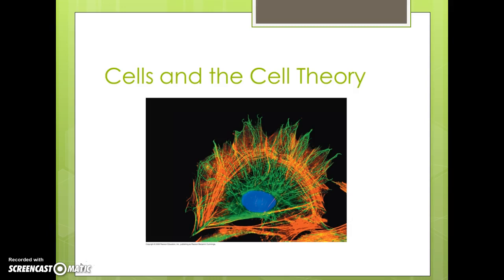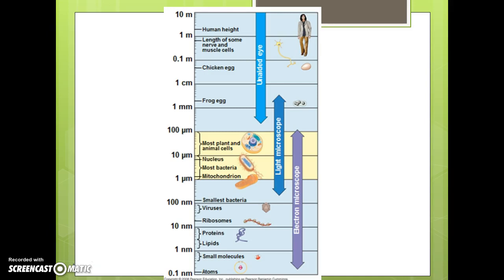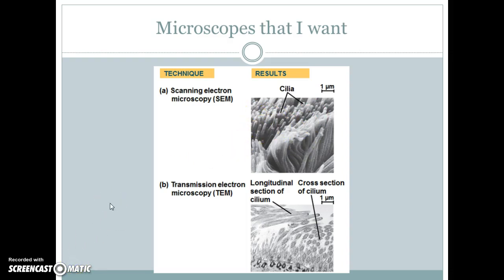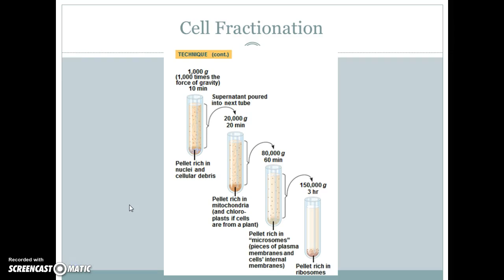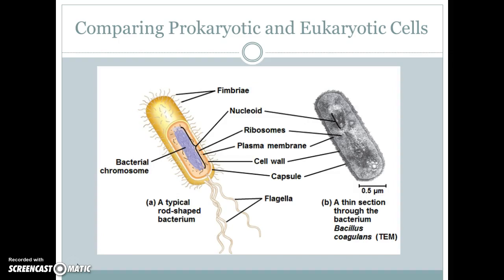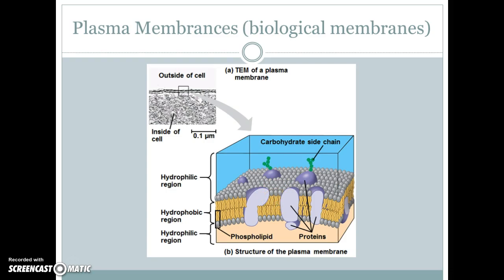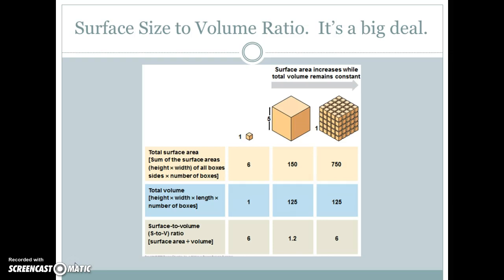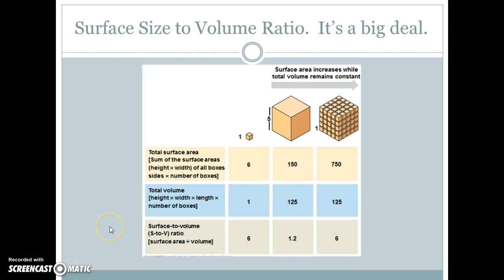Ch 6 A tour of the Cell Part 1